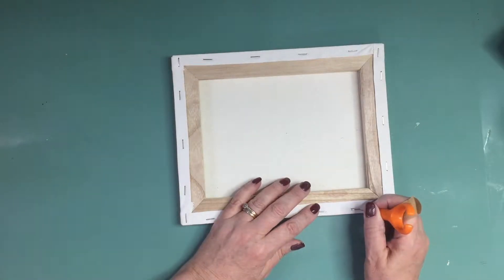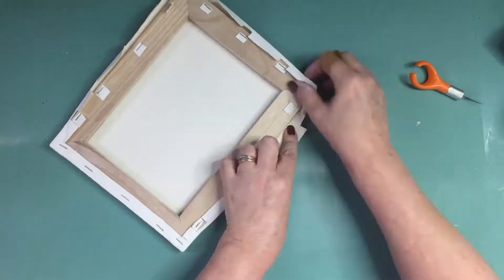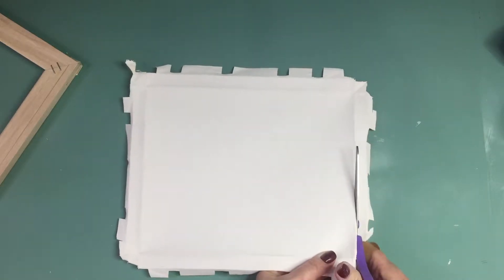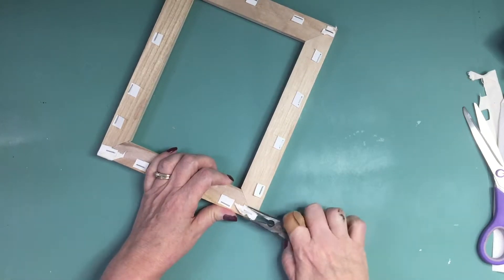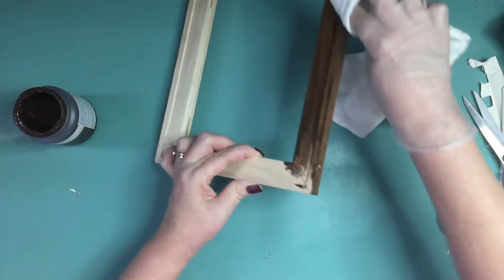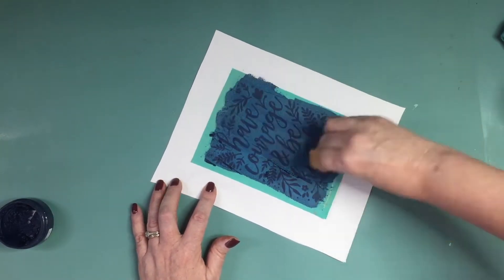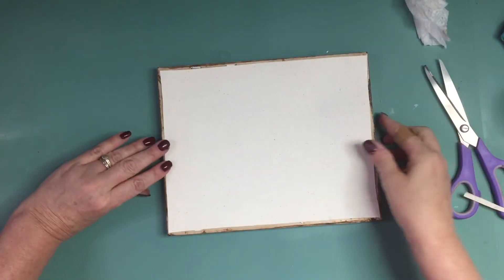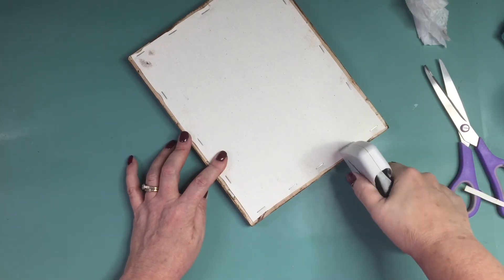Reverse Canvas Tutorial